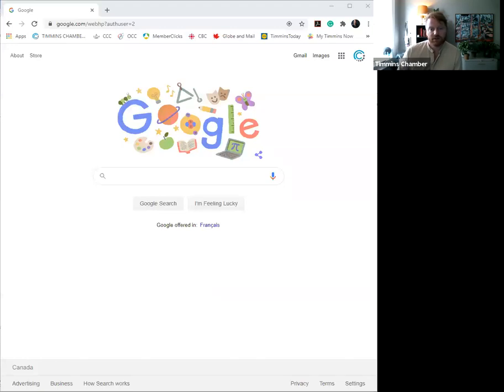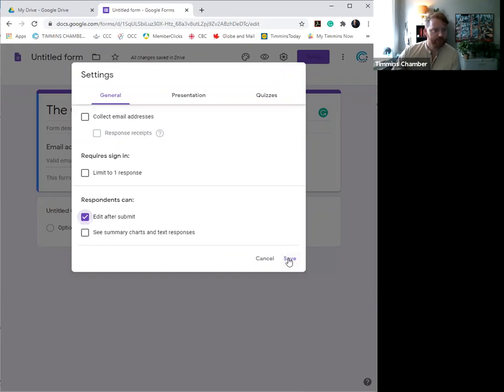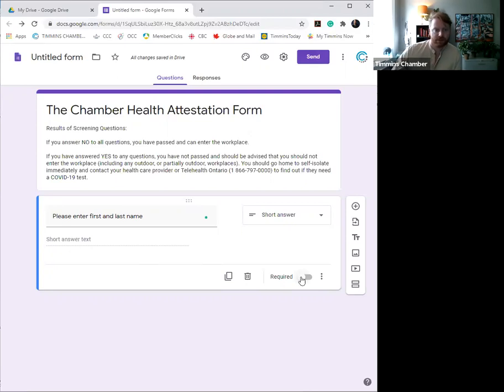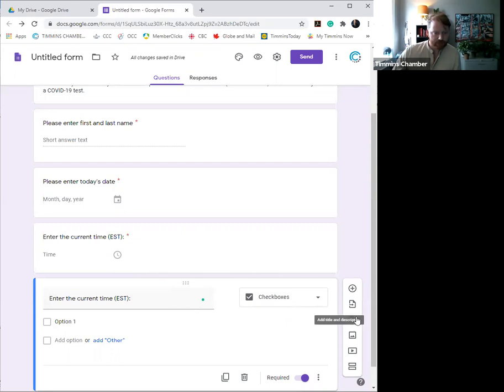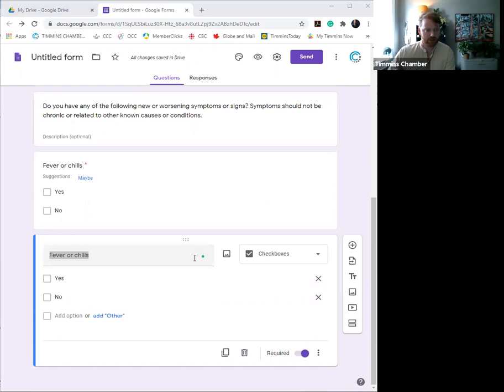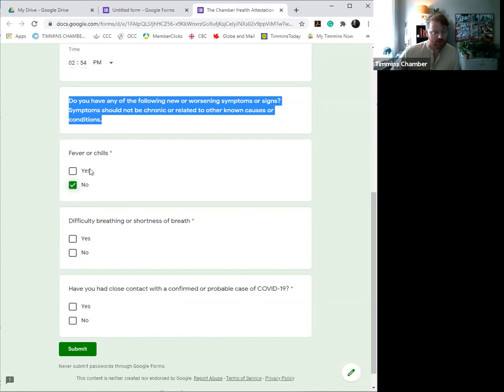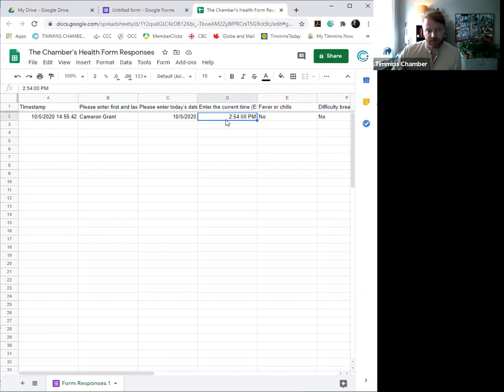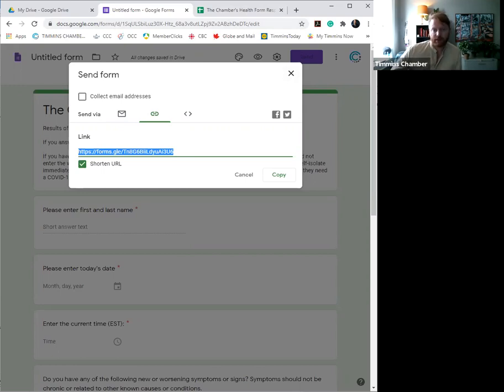How to create a health attestation form using Google Forms